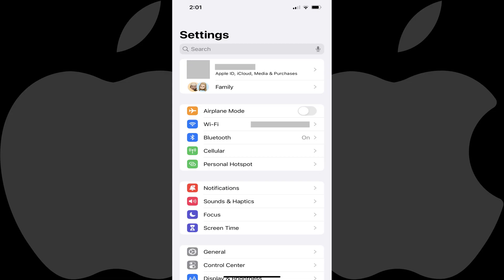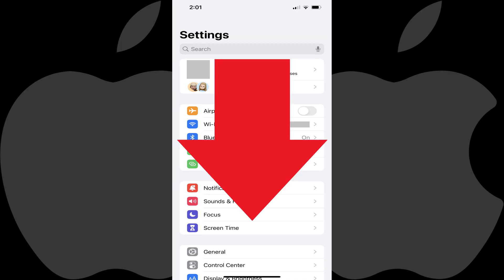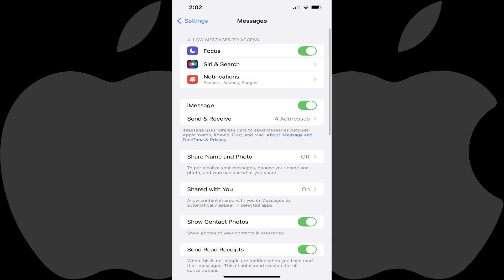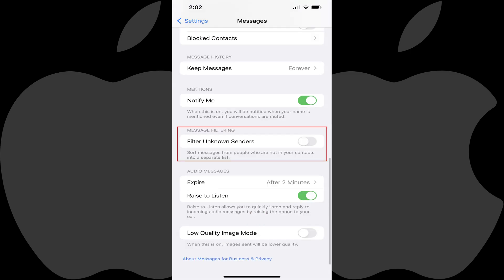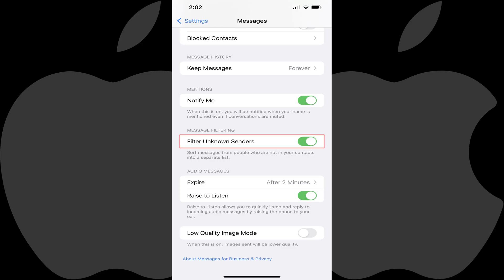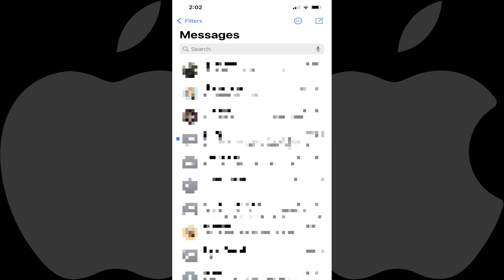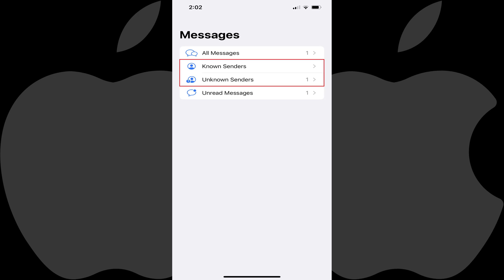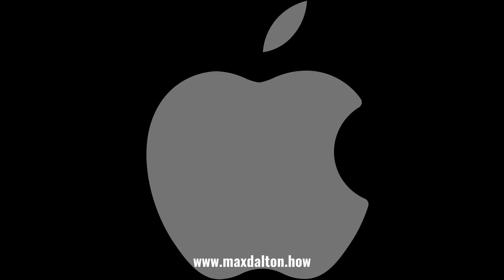How to Filter Messages Between Known and Unknown Senders on iPhone or iPad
In this video I'll show you how to filter text messages between known and unknown senders on an Apple iPhone or iPad.

Timestamps:
Introduction: 0:00
Steps to Turn Off Keyboard Shortcut for Sticky Keys in Windows 11: 0:43
Conclusion: 1:38

Video Transcript:
If you're text message list looks like most people it can be a mix of messages you wanted to get and spam and junk messages you don't care about. One option to help you filter through the clutter is to turn on filters for your text messages, so you can easily choose to see whether you want to see messages from either known or unknown senders.

Now let's walk through the steps to filter text messages between known and unknown senders on an Apple iPhone or iPad.

Step 1. Launch the Settings app on your iPhone. You'll land on the Settings screen.

Step 2. Scroll down this menu, and then tap "Messages." The Messages screen is shown.

Step 3. Scroll down to the Message Filtering section, and then tap to turn on the toggle associated with "Filter Unknown Senders." Going forward, from your Messages home screen you can tap "Filters" at the top to be taken to a screen where you can see various filtering options for viewing text messages you've received on your Apple iPhone or iPad, including the ability to see messages you've received from both known and unknown senders.